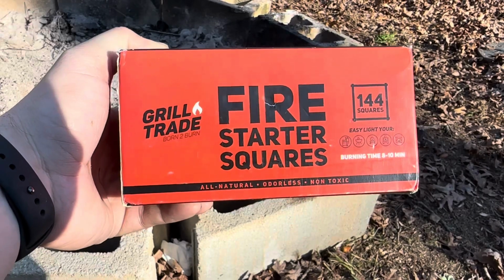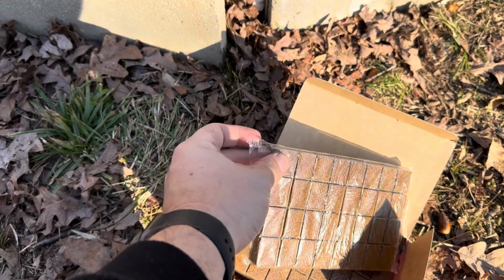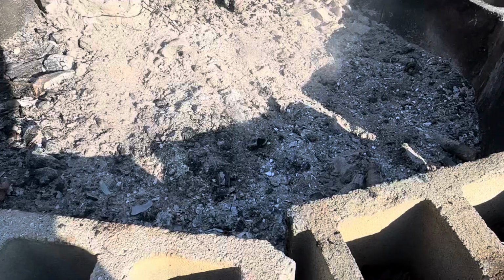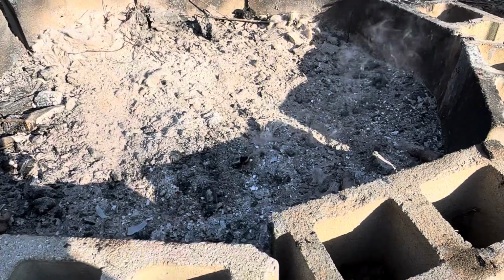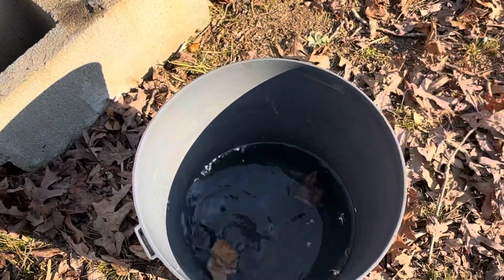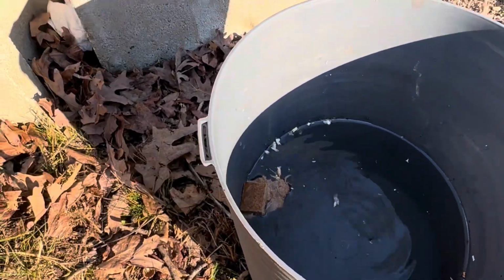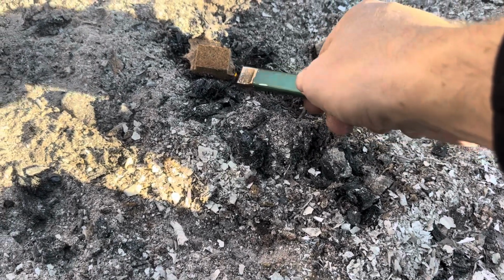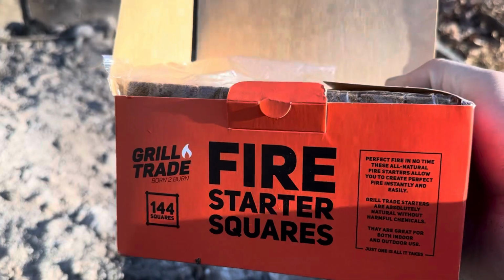Waterproof? Burn Time, Use, & Review of Grill Trade Fire Starter Squares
In today’s video, I will be reviewing my Grill Trade Fire Starter Squares!